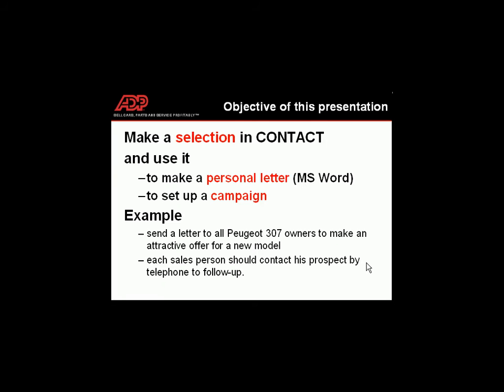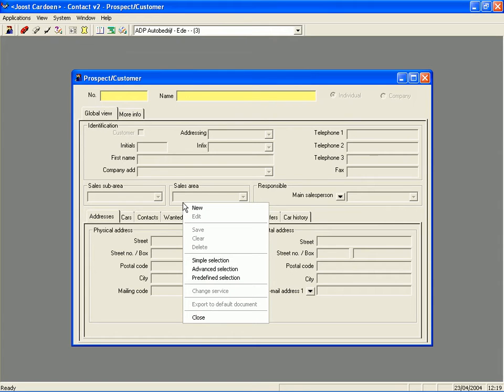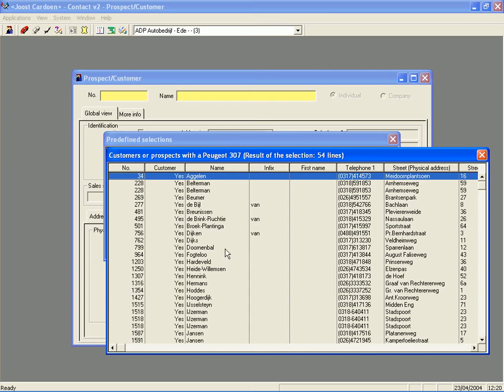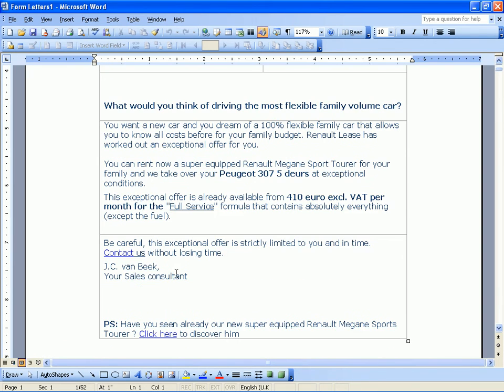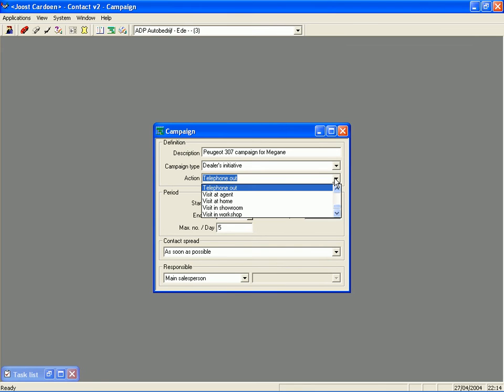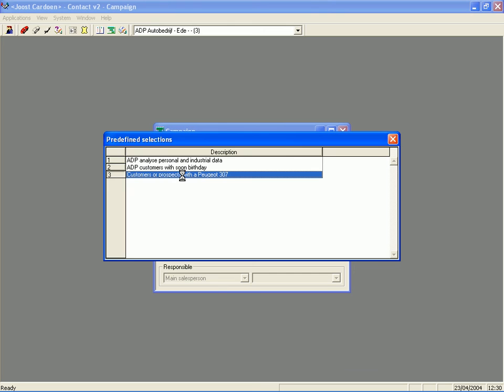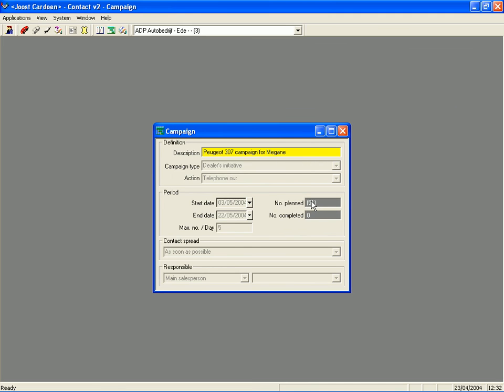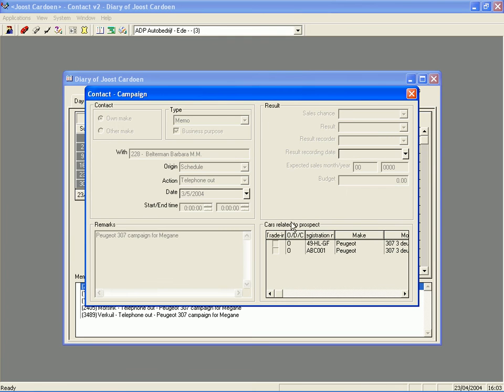Scenario 09 - Direct Marketing Campaign.avi